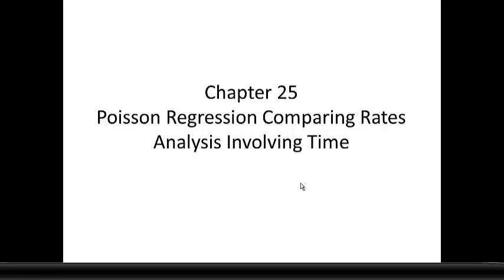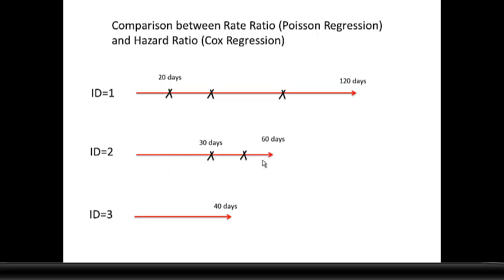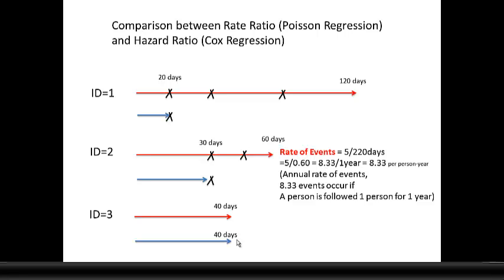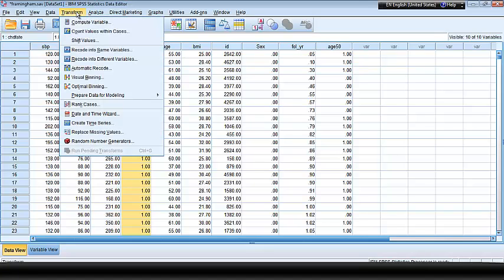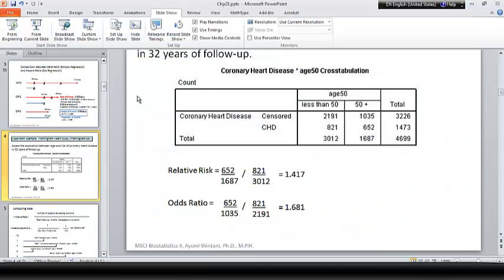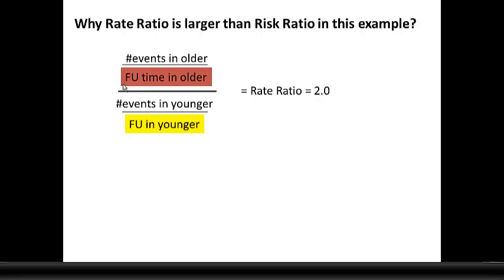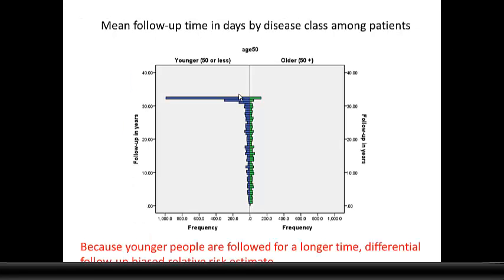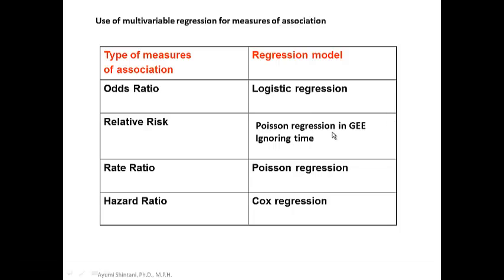Lesson 25 (１) Poisson Regression Concept